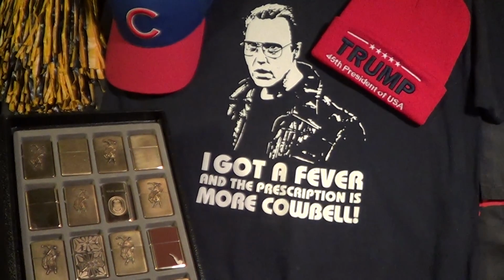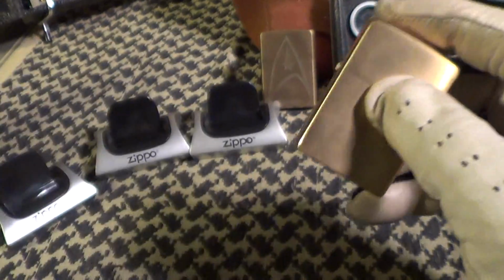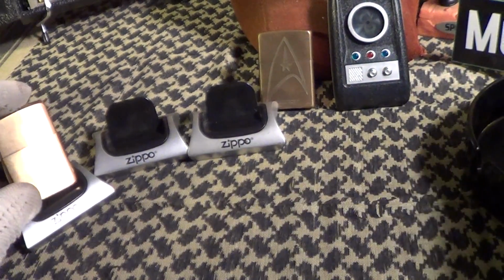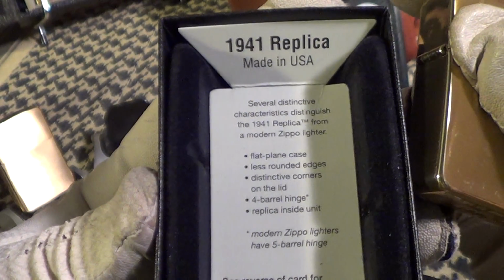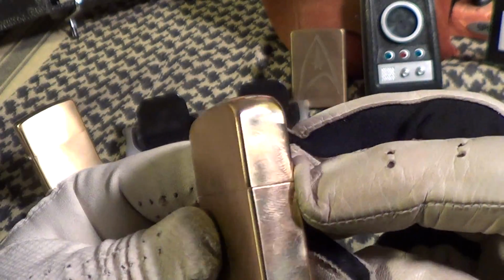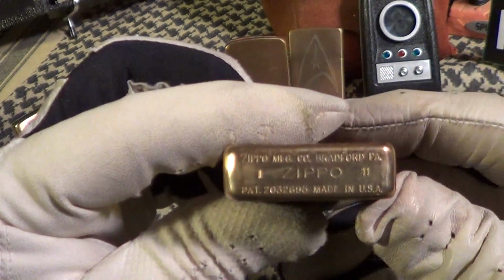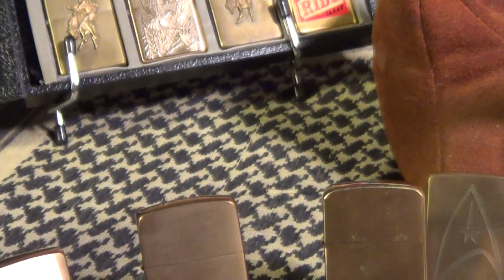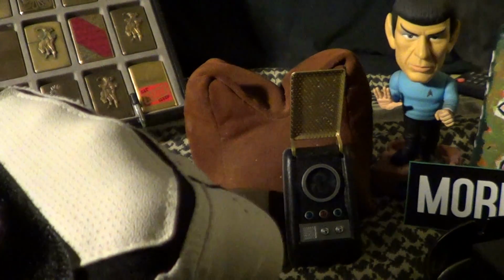Zippo: A Brass Pair.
A plain brushed brass model and a 1941 Replica.
Both have brass inserts.